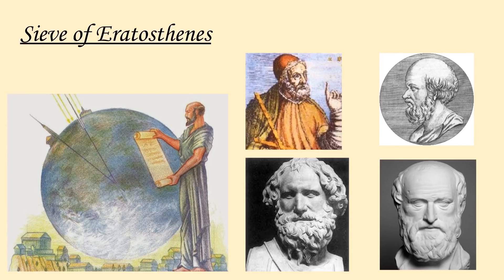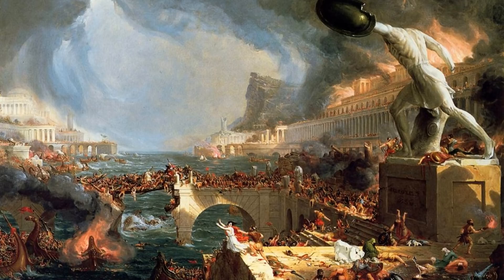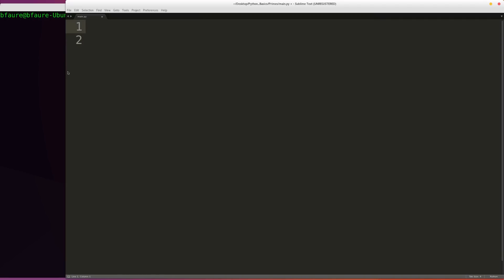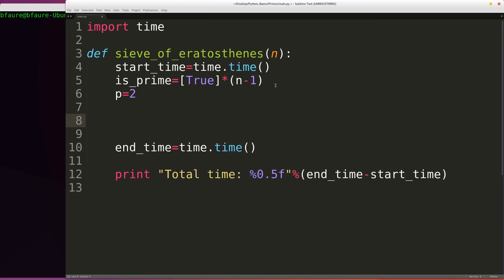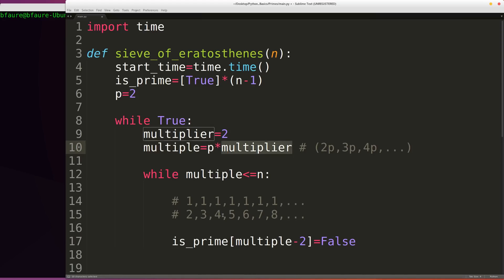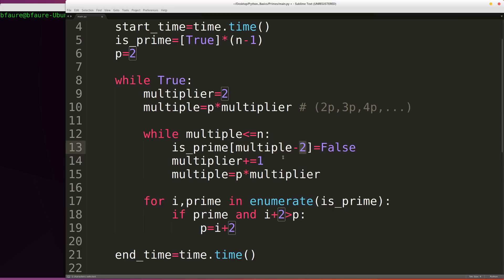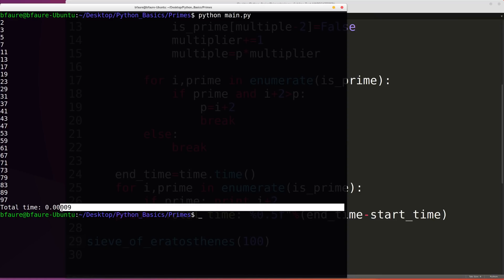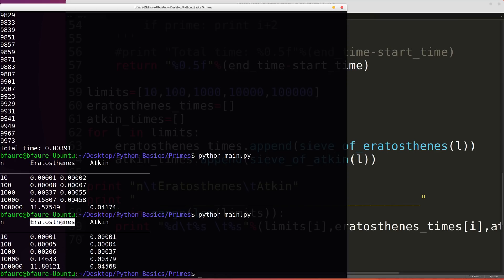Sieve of Eratosthenes: Background & Python Code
In this video we'll cover, first the history and basics of the Sieve of Eratosthenes, later we'll open up a coding editor and implement the algorithm using the Python coding language. At the end we compare the computational efficiency against other prime number sieves.

If you'd like to learn about Python data structures, check out my video series starting

In mathematics, the sieve of Eratosthenes is a simple, ancient algorithm for finding all prime numbers up to any given limit.
It does so by iteratively marking as composite (i.e., not prime) the multiples of each prime, starting with the first prime number, 2. The multiples of a given prime are generated as a sequence of numbers starting from that prime, with constant difference between them that is equal to that prime. This is the sieve's key distinction from using trial division to sequentially test each candidate number for divisibility by each prime.
The earliest known reference to the sieve (Ancient Greek: κόσκινον Ἐρατοσθένους, kóskinon Eratosthénous) is in Nicomachus of Gerasa's Introduction to Arithmetic, which describes it and attributes it to Eratosthenes of Cyrene, a Greek mathematician.
One of a number of prime number sieves, it is one of the most efficient ways to find all of the smaller primes. It may be used to find primes in arithmetic progressions.